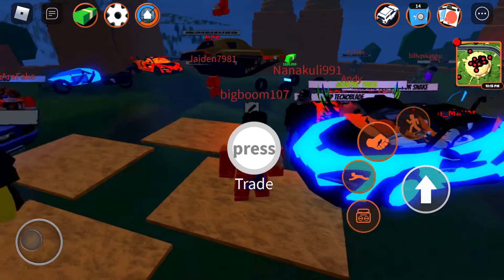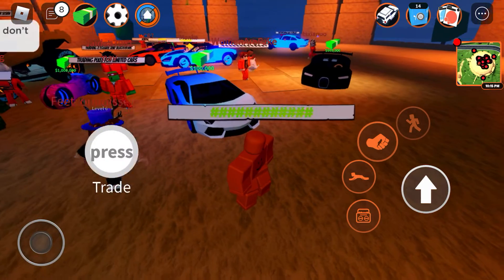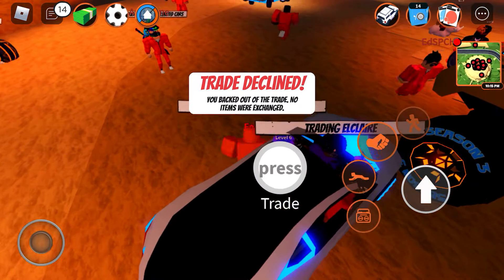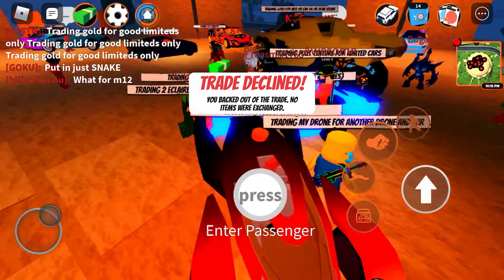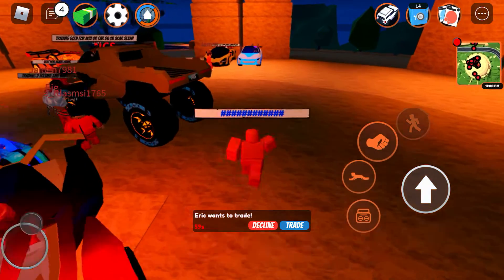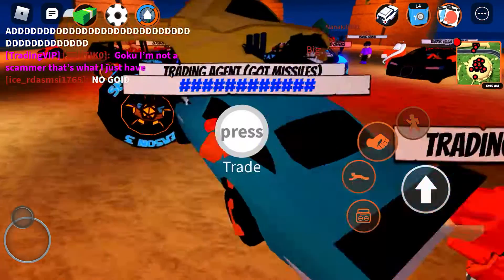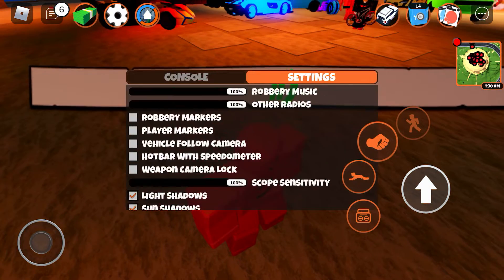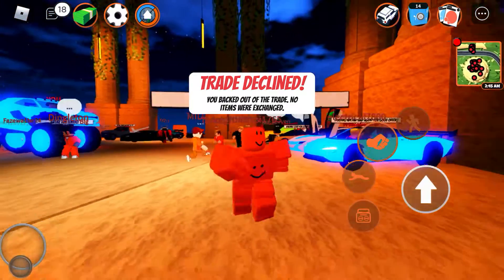🐍 NEW Jailbreak update! THE SNAKE!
I look at the snake, review the changes to the monster truck and see the perks of the new trading VIP game pass!